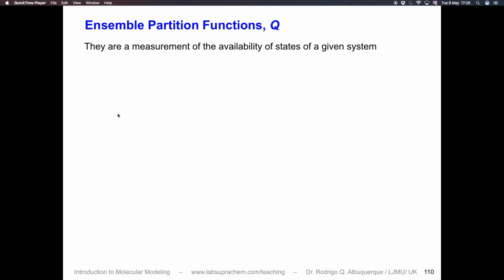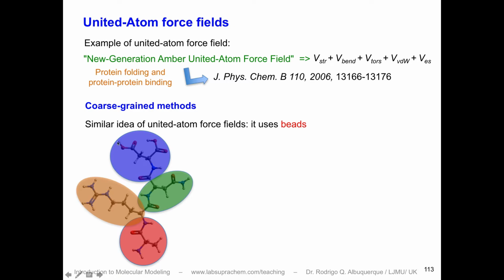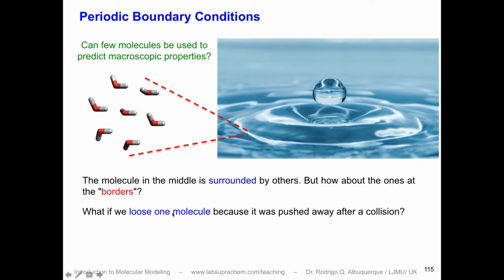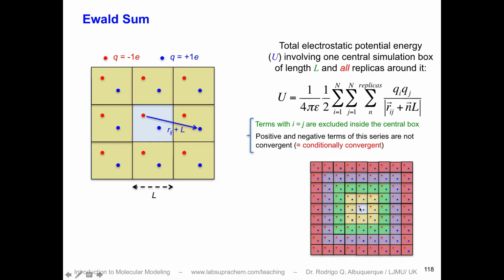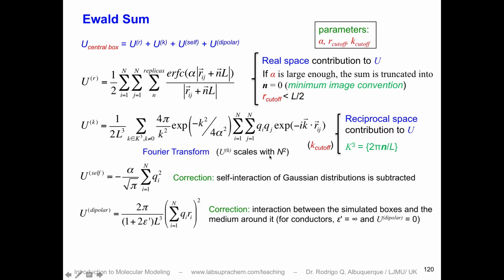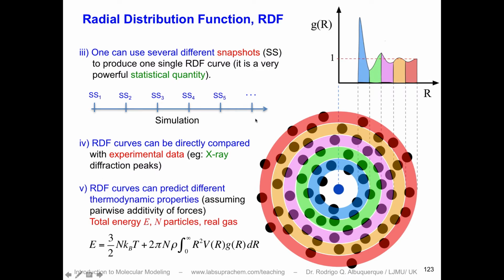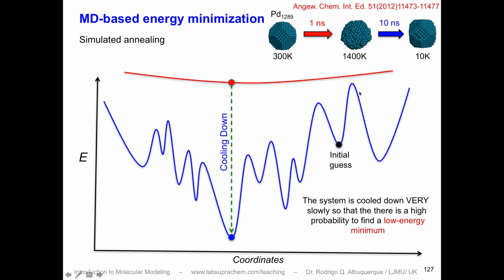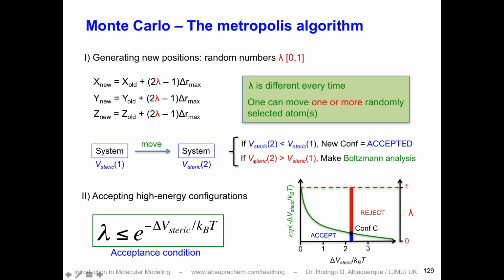Molecular Modeling Tutorial - Part5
Part 5 covers special topics often found in the realm of simulations.
More movies on molecular modeling are available at the YouTube channel "Molecular Modeling Tutorial".